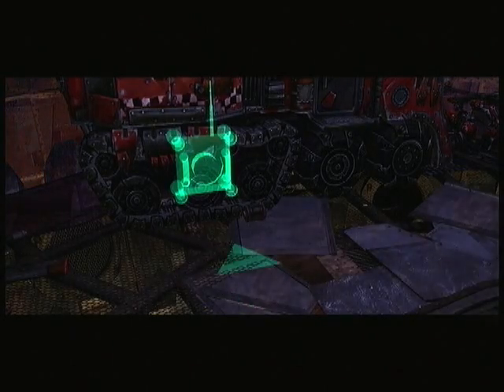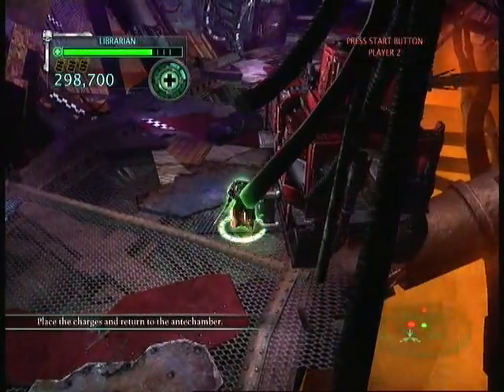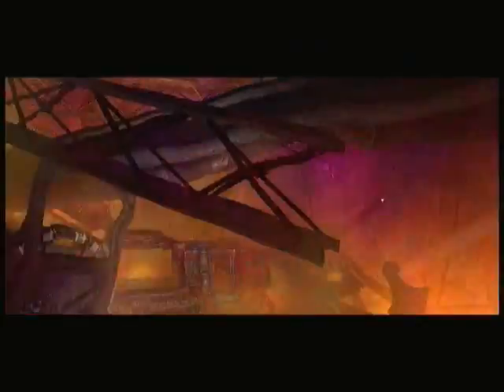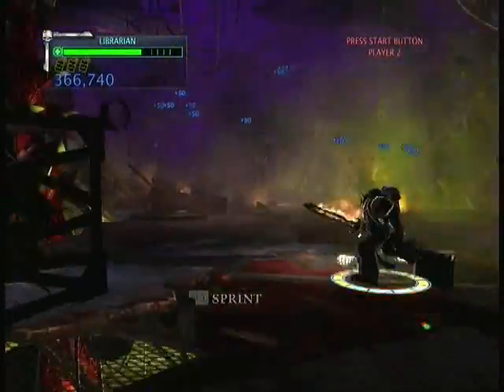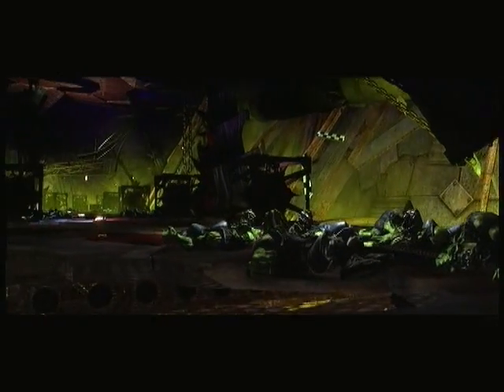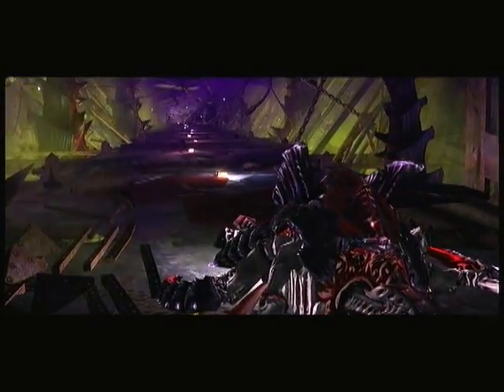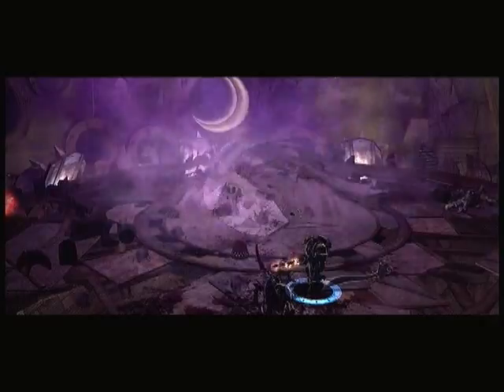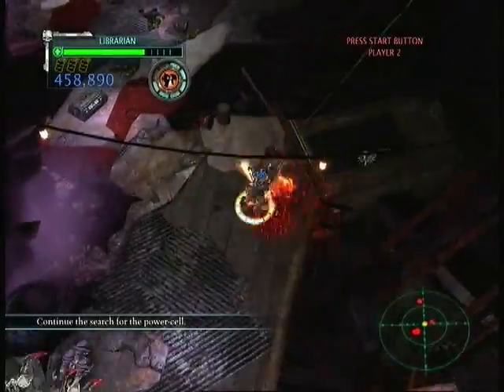A009 ~ Kill Team: Teleporter Hub Incursion (2/3)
Now armed with the explosives stolen from the ork's stores the space marine can do something about the heavy vehicles before pressing on with his mission.